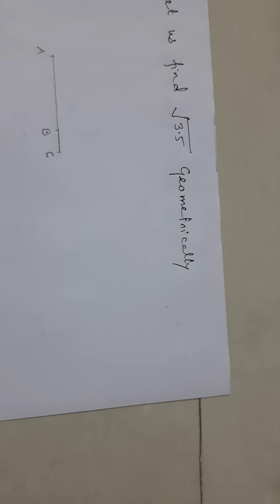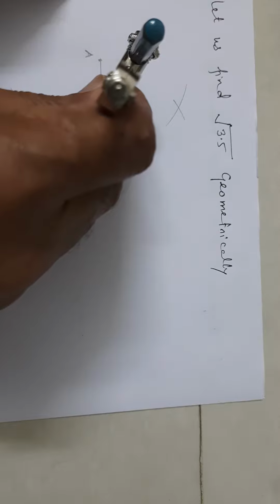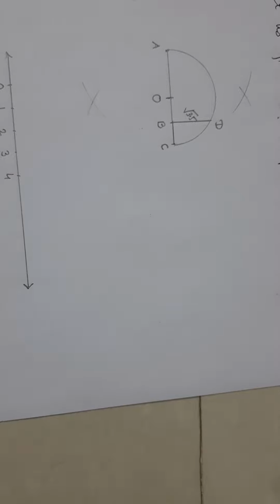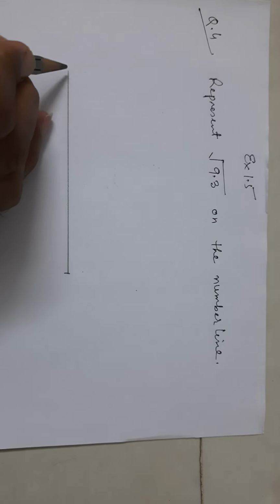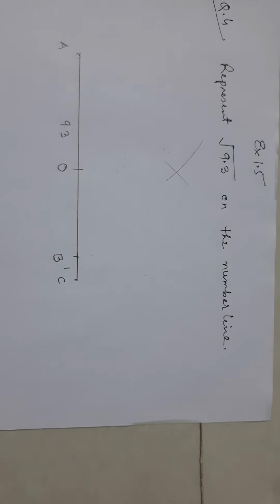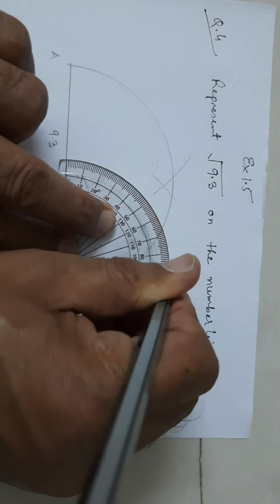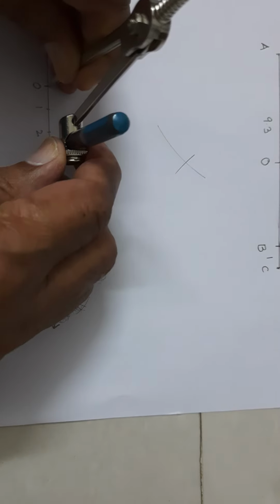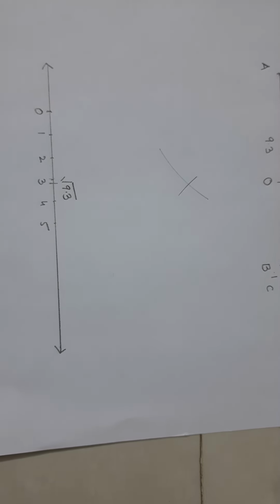Number System:9th std Geometric way of representation Part 3